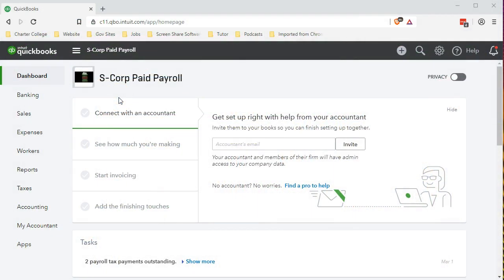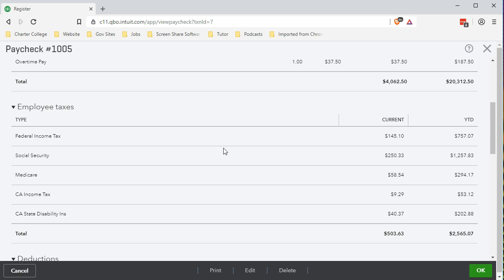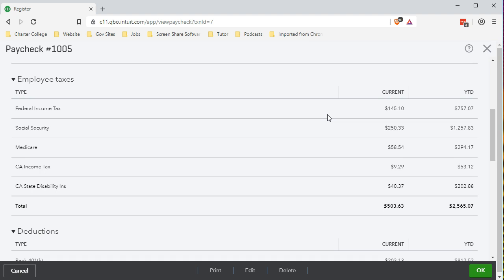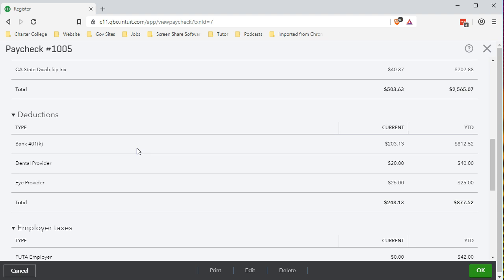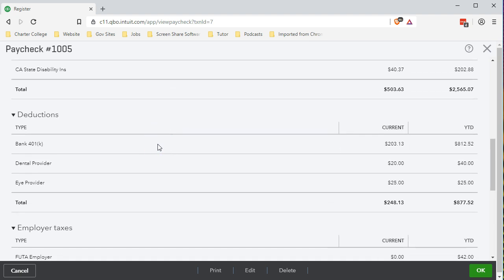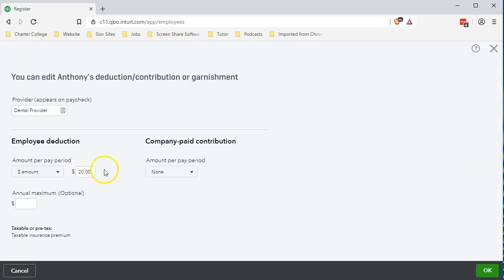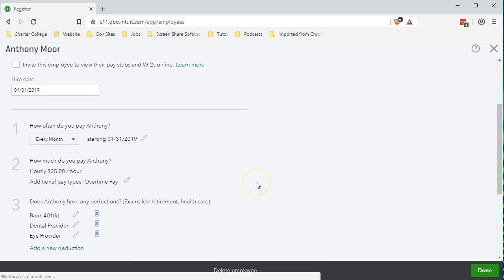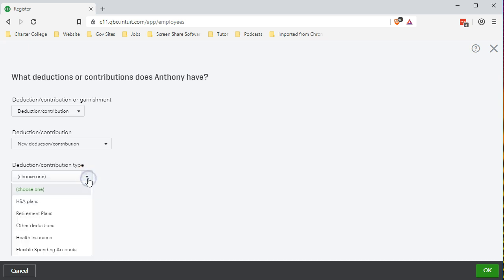QuickBooks Online 2019-PostTax Deductions QuickBooks